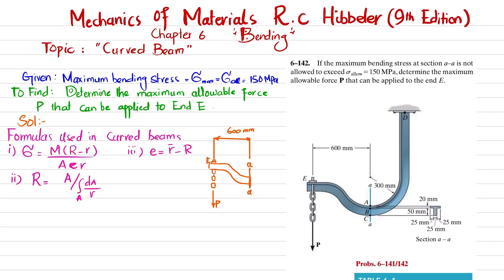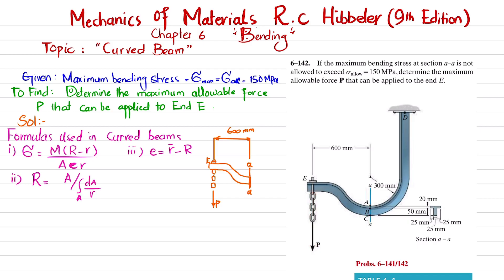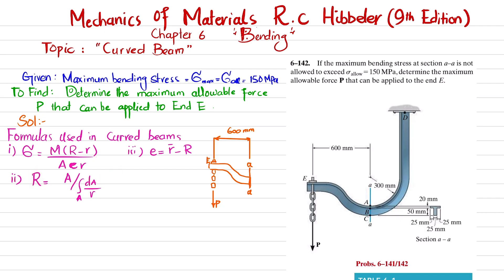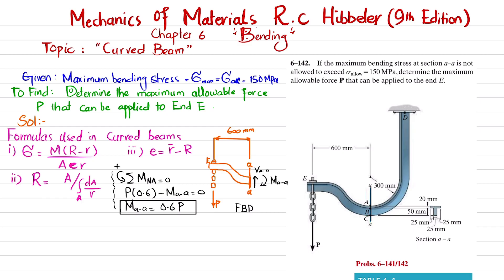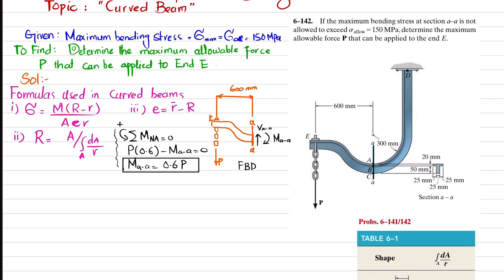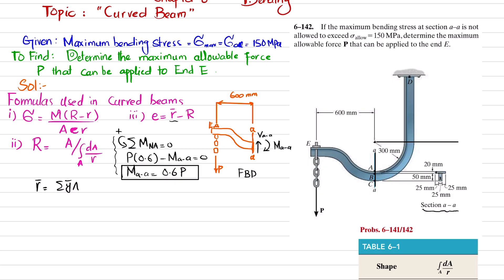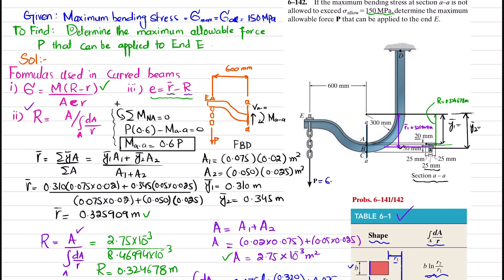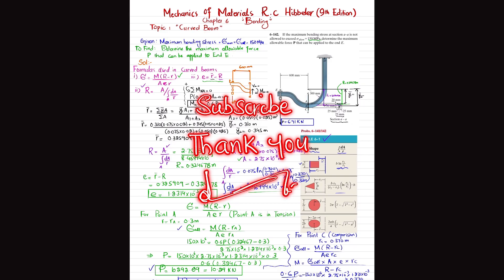6-142 | Determine maximum allowable force P | Curved Beams | Mechanics of materials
6–142.    If the maximum bending stress at section  a – a  i s n o t allowed to exceed s allow= 150 MPa, determine the maximum allowable force  P  t h a t c a n b e a p p l i e d t o t h e e n d  E .
299 Problem solutions of all chapter of  Mechanics of Materials by Beer & Johnston